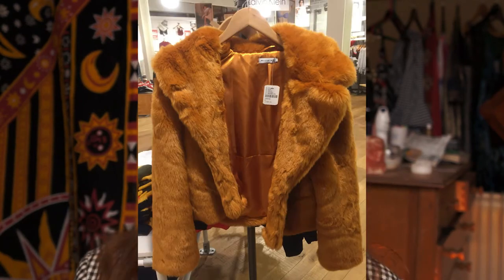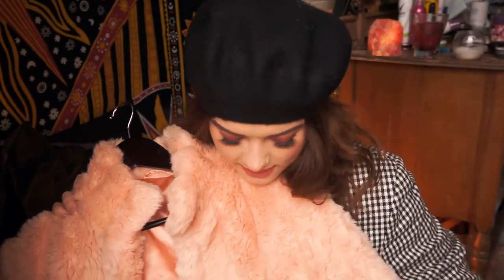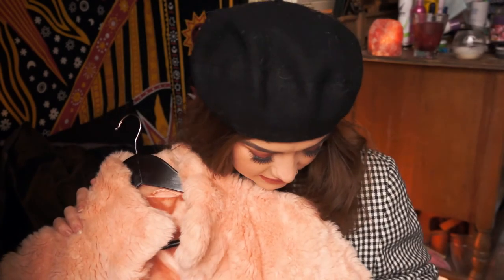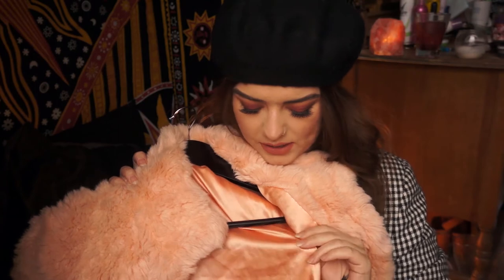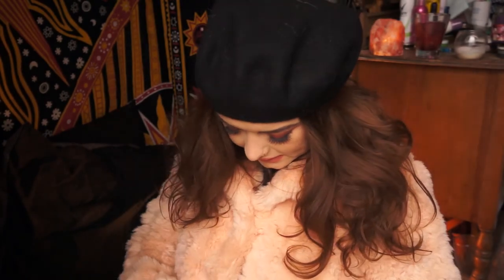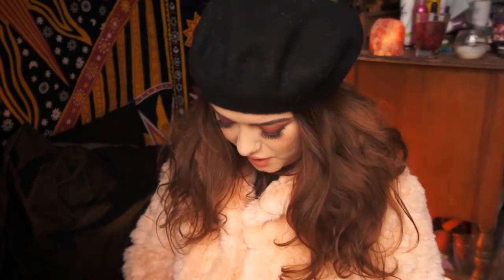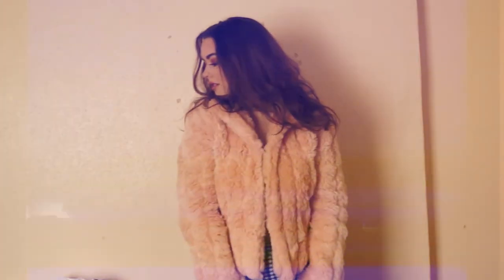DIY PEACH FAUX FUR COAT: iDye Poly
Watch me attempt to DIY myself a sassy coloured faux fur jacket. The colour is not what I expected but it's still cute AF!